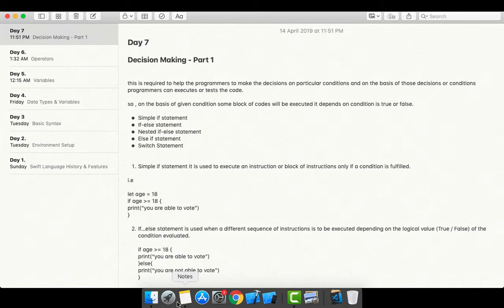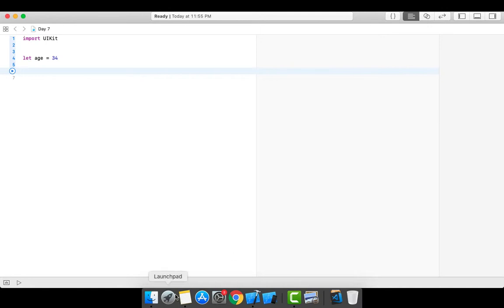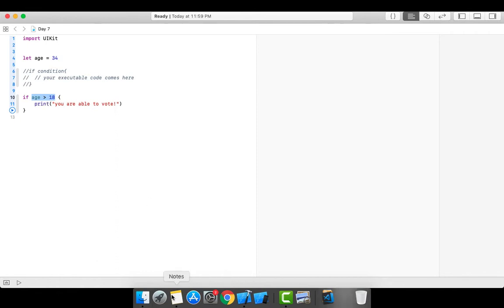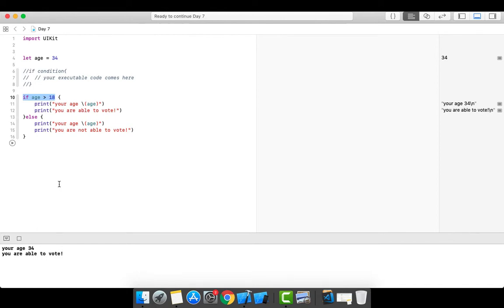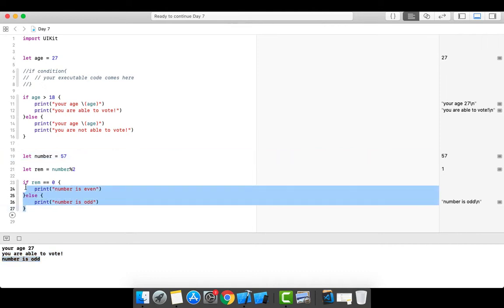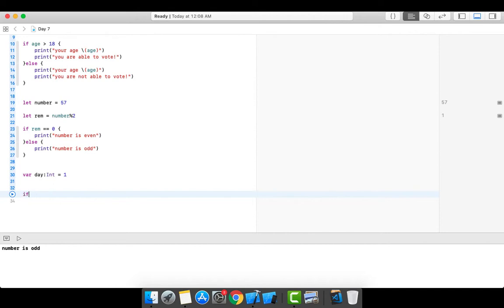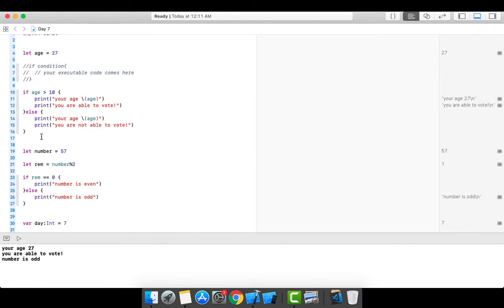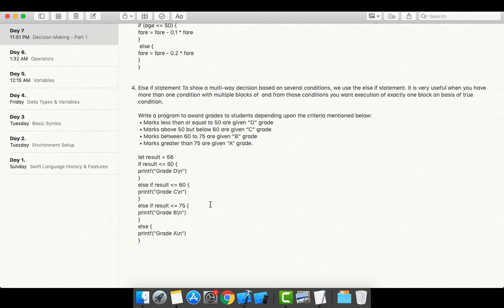Swift Series for Beginners(2019) | Day 7 - Decision Making Statements - Part 1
This Swift series is totally dedicated to beginners with no programming experience and intermediators. it uses latest version of Swift 5 and XCode 10.2.

In this topic you will learn about Decision Making Statements. How & Where you can use Decision Making Statements. there are different decision making statements are available in swift 5. we will see in this lecture about if , if-else , if-else if statements.

During this series i will provide you some practice questions that will help you to understand the concepts and learn how & where you can apply these skills in real life problems.

After video if you feel to get more about a particular topic than i will be available in comment section for your questions and problems. I will try to resolve all the queries as much as i can.

Complete Playlist for beginners